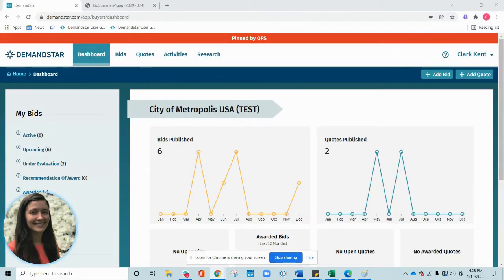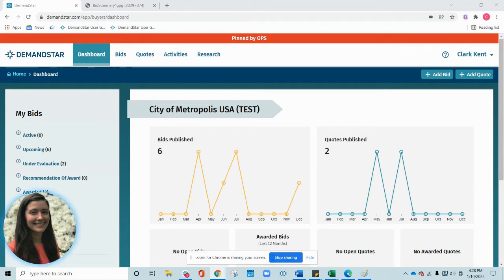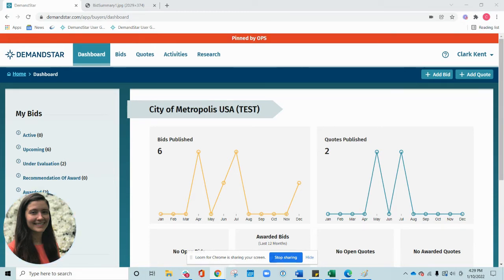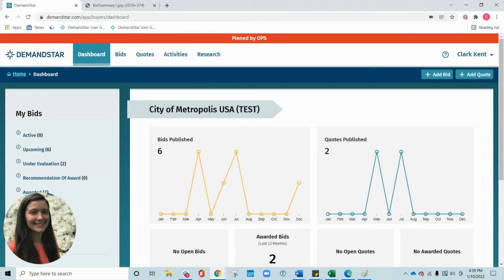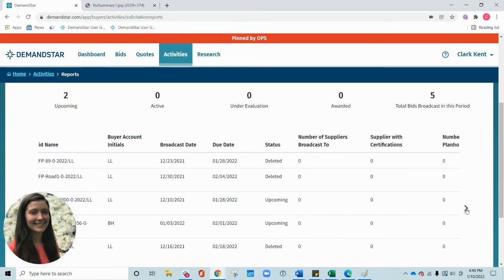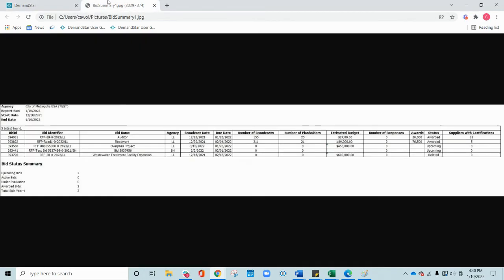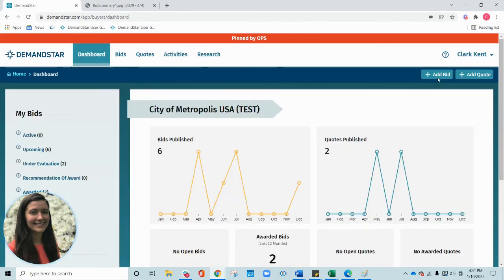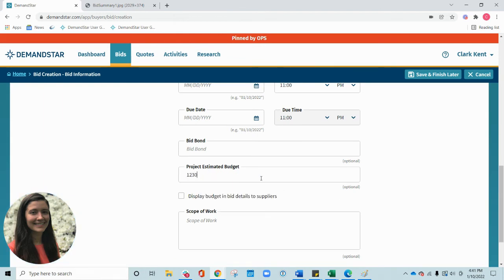Using the Estimated Budget Tool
Learn how to use the Estimated Budget tool in DemandStar